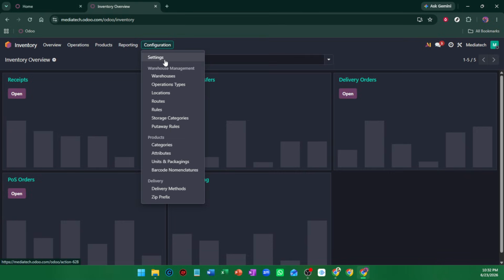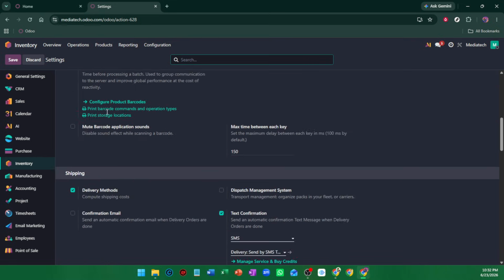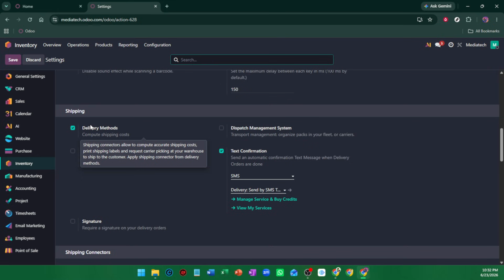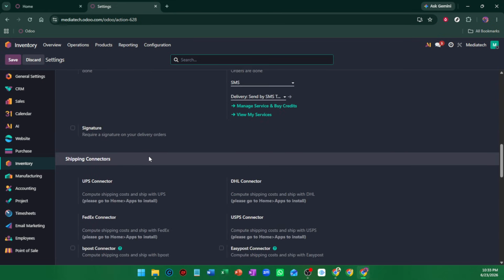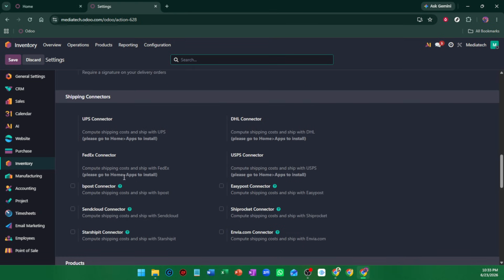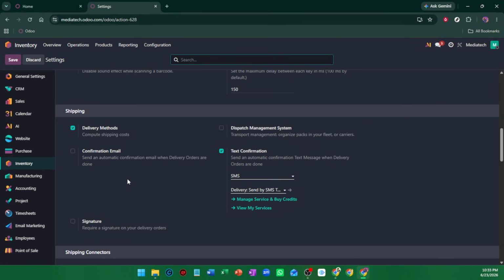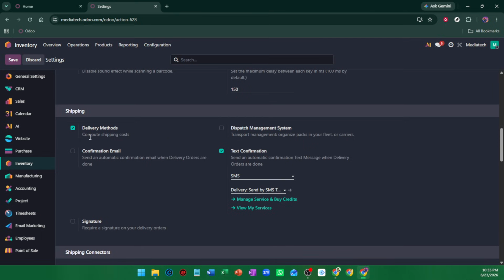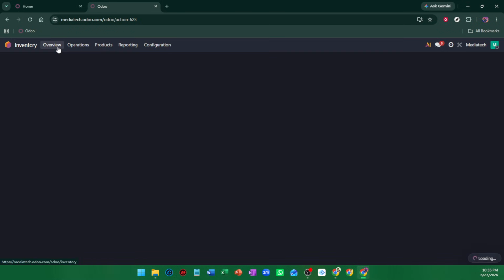Odoo Website Order Tracking [2026 Guide]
In today's video we cover: Odoo website order tracking, Odoo order tracking tutorial 2026, how to enable order tracking in Odoo website step by step, track customer orders in Odoo, Odoo ecommerce order status, customer order tracking page Odoo, configure shipment tracking Odoo, track deliveries Odoo website, Odoo ecommerce tutorial, integrate shipping carriers Odoo, order fulfillment workflow Odoo, customer portal order tracking, Odoo sales order management, ecommerce order management tutorial, ERP ecommerce guide, Odoo beginner guide, Odoo tips and tricks, Odoo full guide 2026, ERP software training video, online store order tracking, customer portal tutorial, shipping and delivery tracking Odoo, ecommerce workflow tutorial